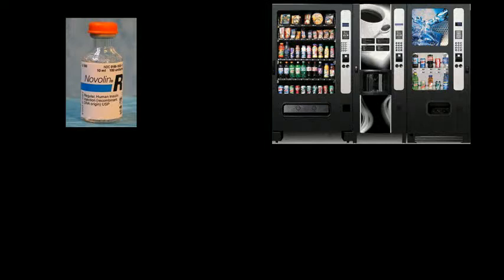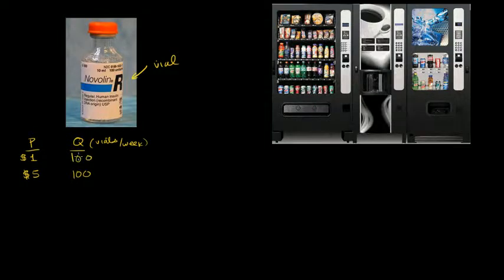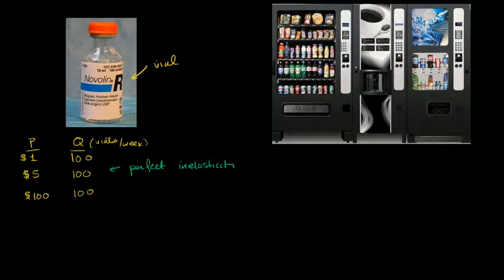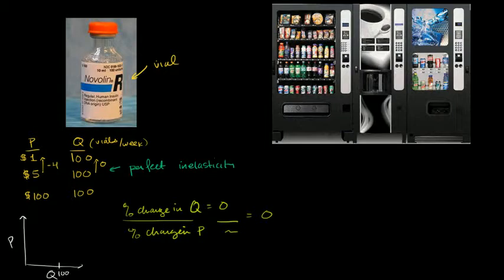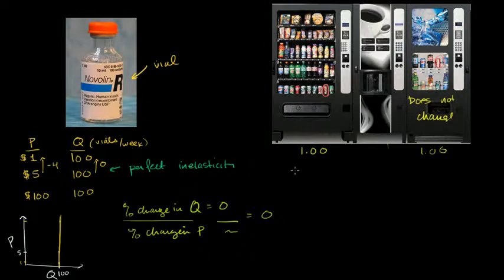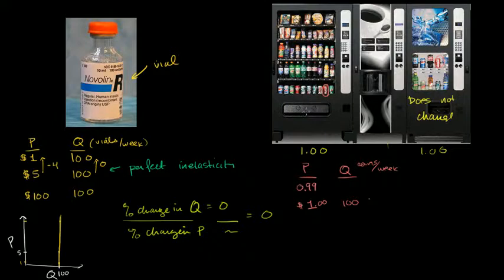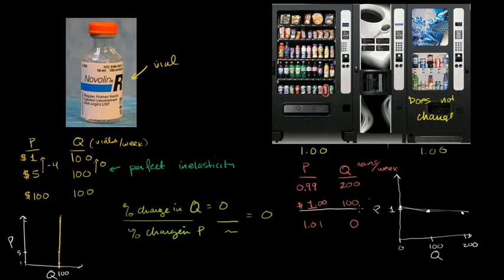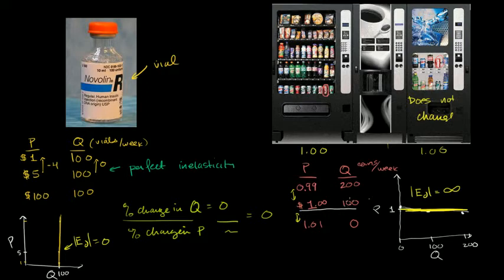Perfect Inelasticity and Perfect Elasticity of Demand Microeconomics Khan Academy